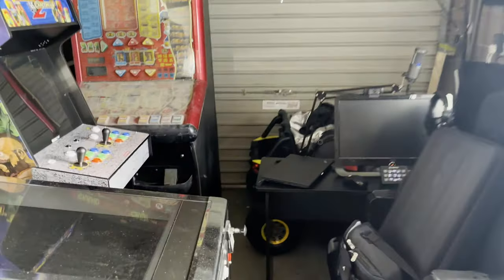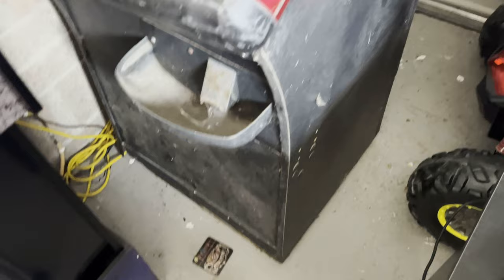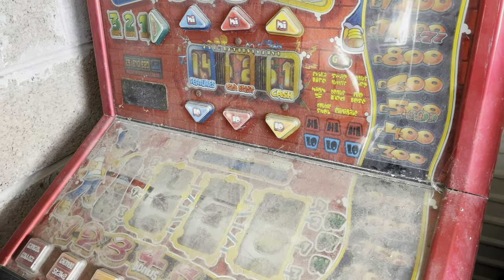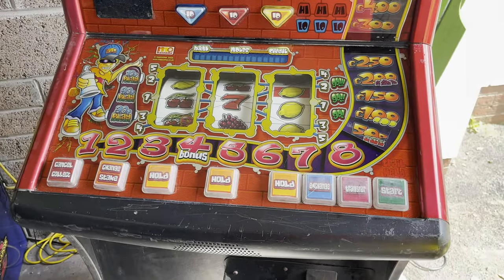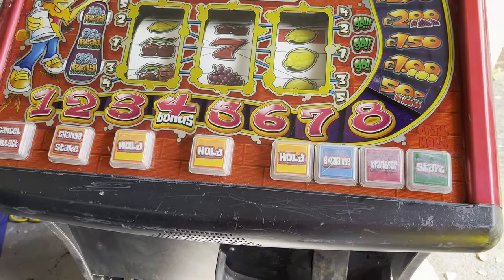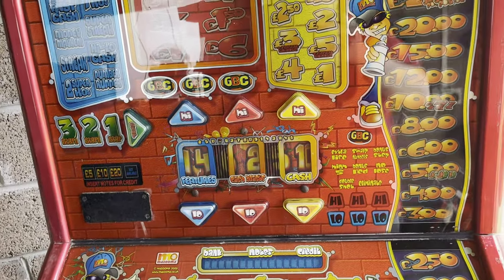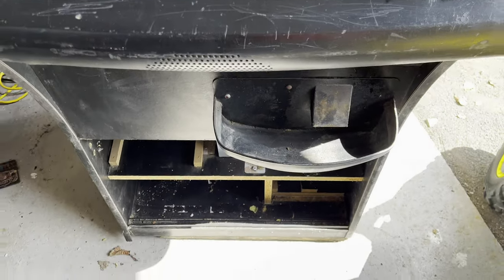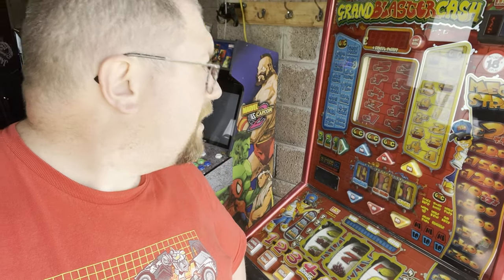We've picked up a Slot Machine - Slot Machine Repair/Restoration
Picked up an old Slot Machine or Fruit machine and I'm going to try and restore it